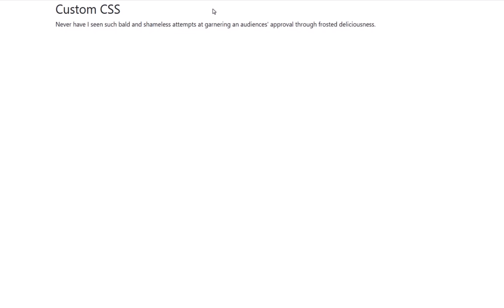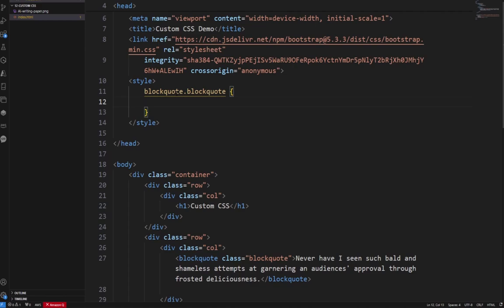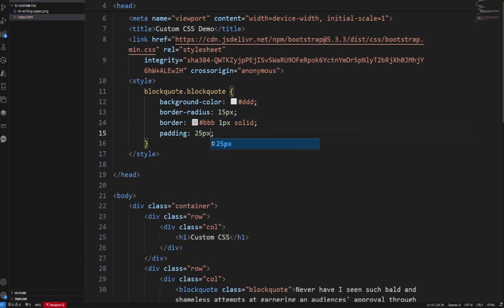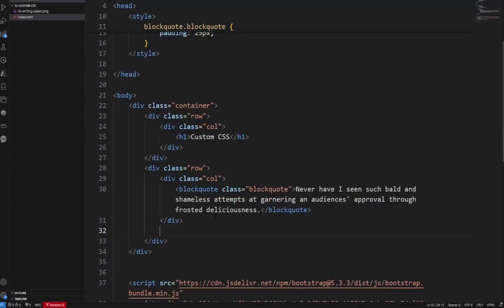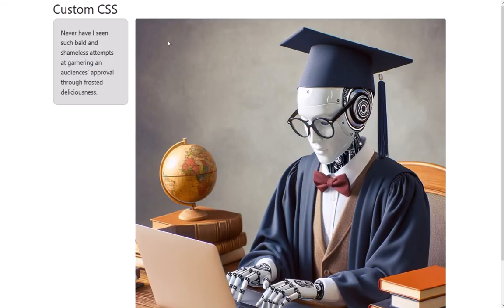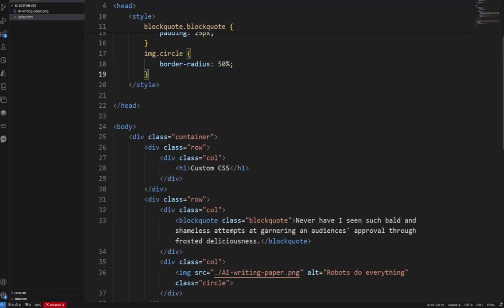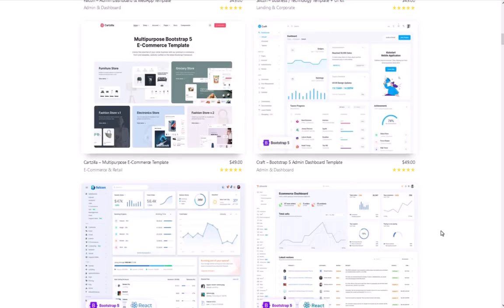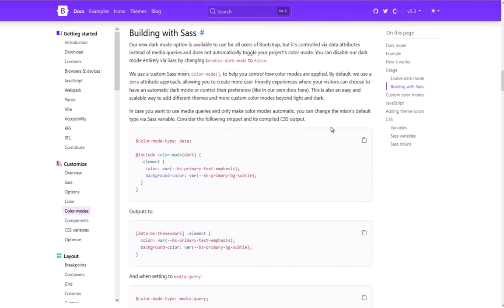Bootstrap Bootcamp: Make Your Web Designs Stand Out with Customized CSS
Unlock the full potential of your web designs with our Bootstrap Bootcamp video! In this instructional guide, we’ll delve into the essentials of customizing CSS to elevate your projects beyond standard templates. Discover how to create visually stunning and unique interfaces that captivate users while harnessing the power of Bootstrap. Don't miss out on transforming your designs—click play now and start enhancing your skills today!

-- Video Chapters --
00:00 - Introduction
00:24 - The source material to work with
00:57 - Creating the style tag
01:29 - !important in Bootstrap
02:08 - A View of the Blockquote Example
02:55 - Another Example - Circular images
04:53 - Resizing an Image
05:54 - Changing the Theme
06:40 - Customizing Bootstrap
07:21 - Series Conclusion